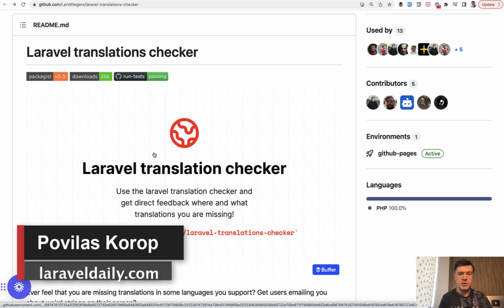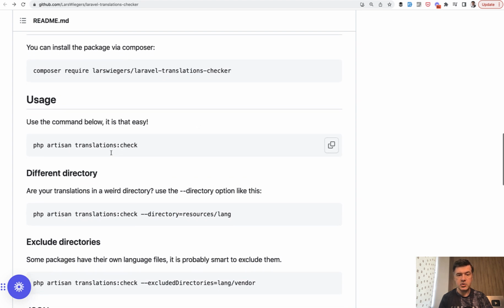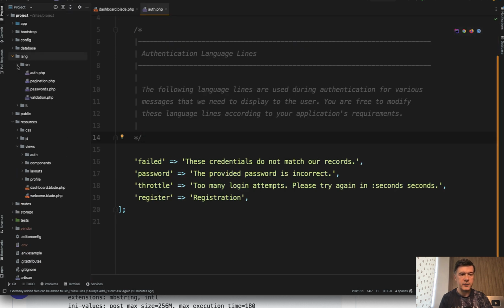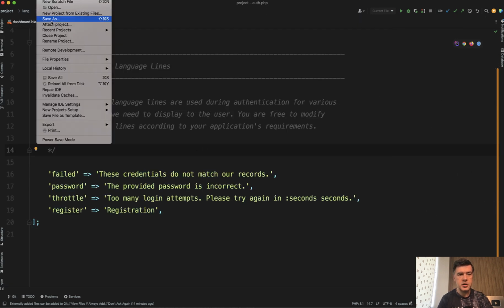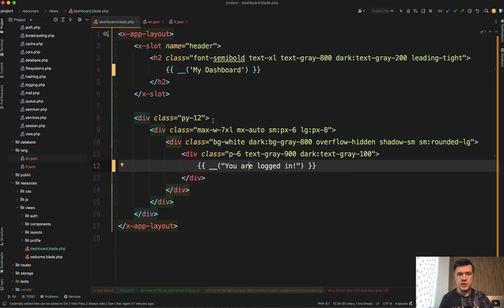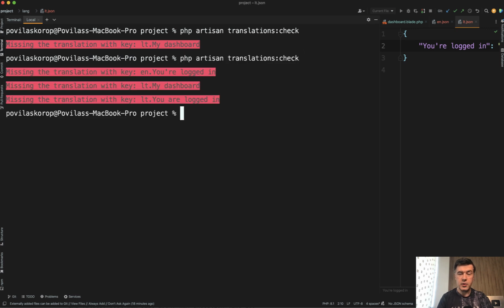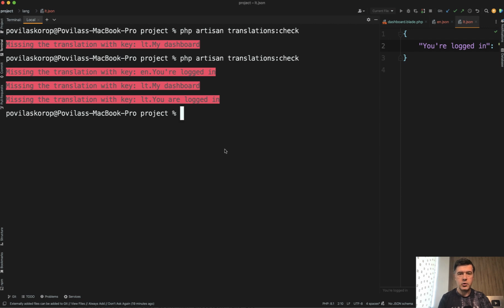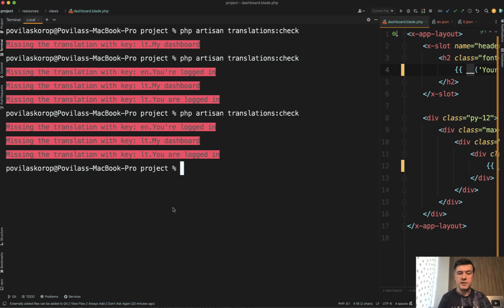Laravel Translation Checker: Find Missing Translations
A quick review of a useful package.